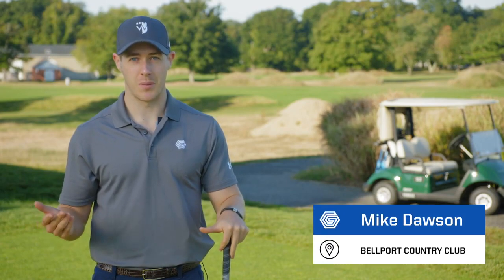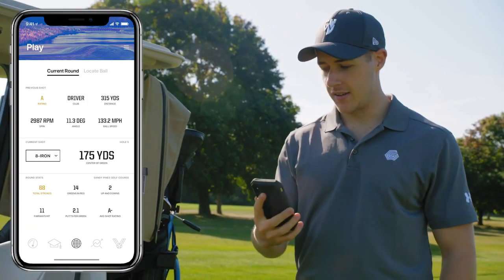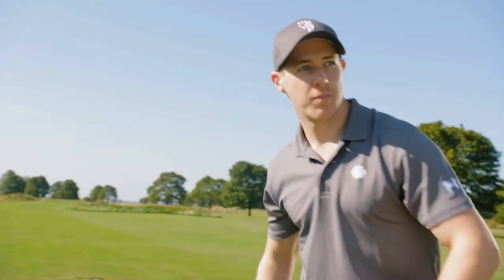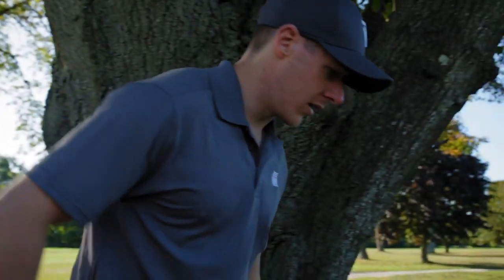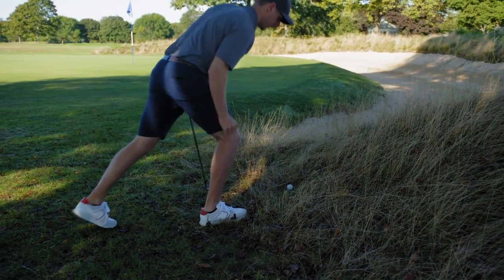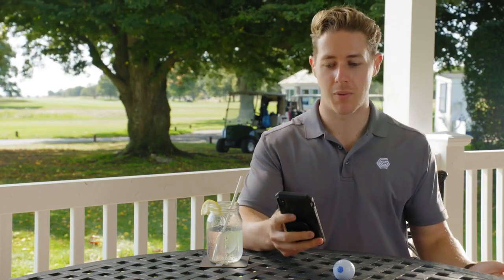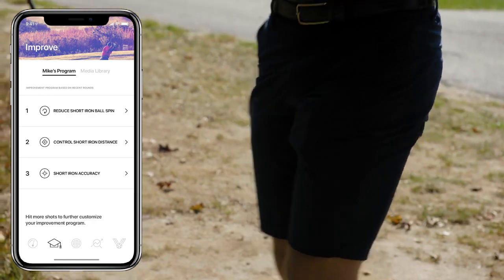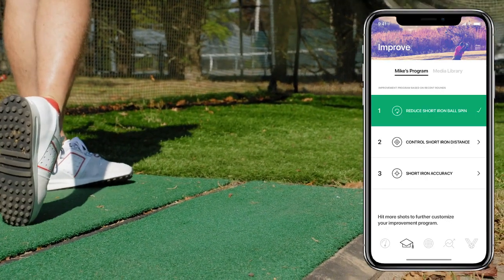Graff Golf: The World’s First Smart Golf Ball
A smart golf ball + analytics platform that tracks your ball and analyzes your unique shot data.

Own the world’s most dynamic smart golf ball.
Graff smart golf balls are designed to equip you with actionable analytics so you are empowered to improve your game like never before. Just sync the ball with your smartphone and and start hitting!

The Graff Golf app is available on both the App Store and Google Play for compatibility with all smartphones.

Our smart golf ball allows you to play golf how you always have and receive actionable insights into your game. No more endless range sessions with no strategy except to swing until your arms give out.

With the Graff smart golf ball, the more shots you hit, the more comprehensive your data becomes.

The app automatically learns your game as you play, and provides you with a strategic way forward to becoming a better golfer.